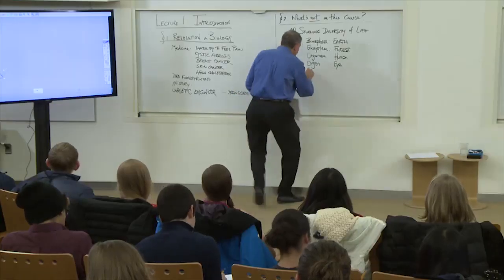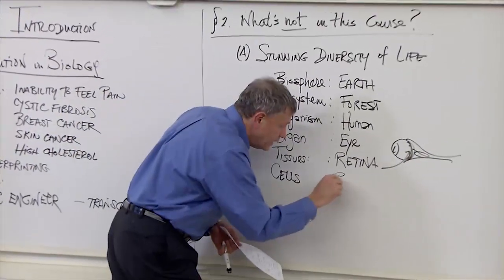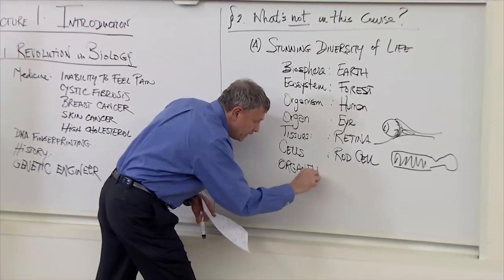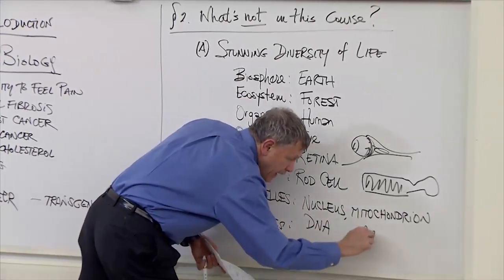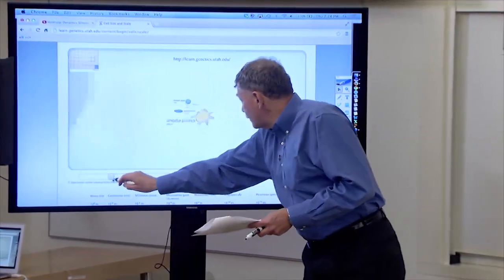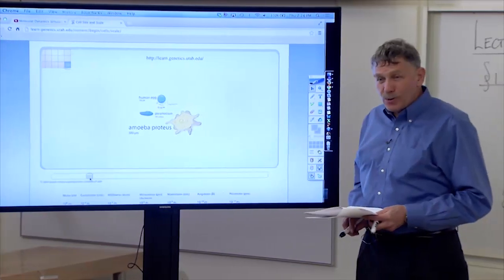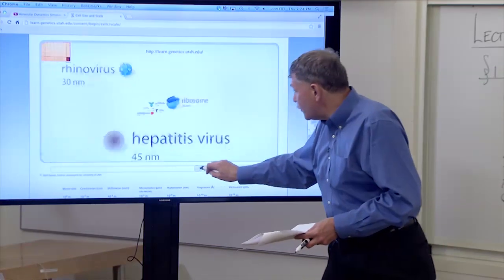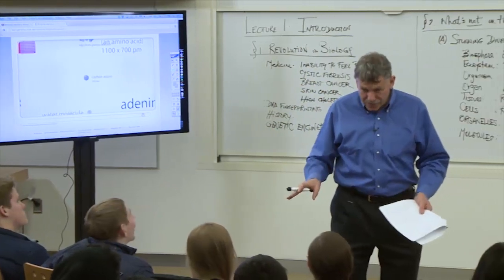lect 1 4/6